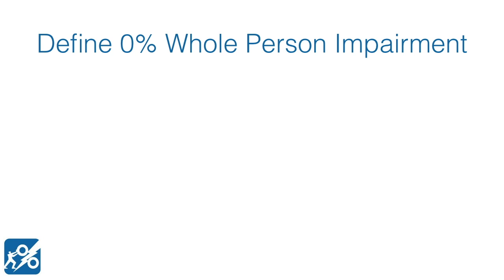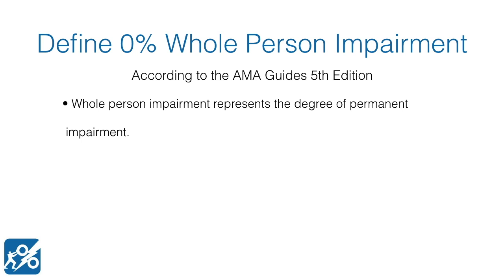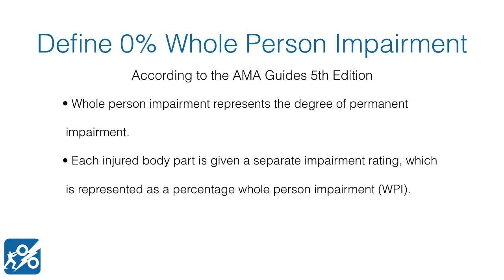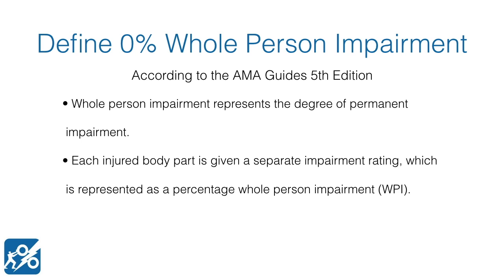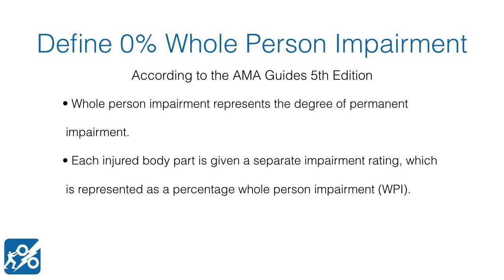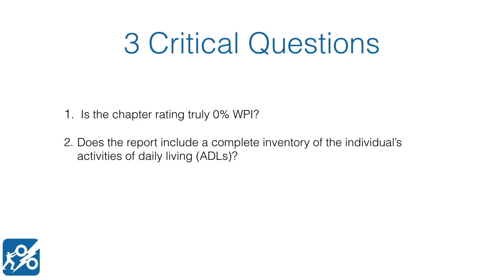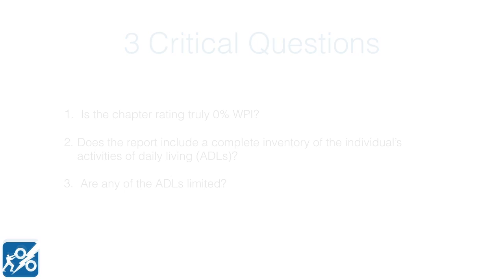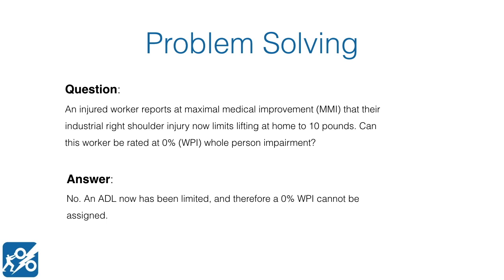What is Zero Percent Whole Person Impairment Rating?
Find out exactly what a zero percent whole person impairment rating means according to the AMA Guides 5th Edition.